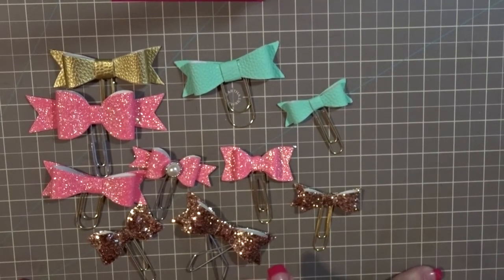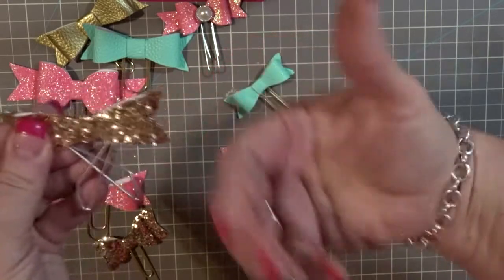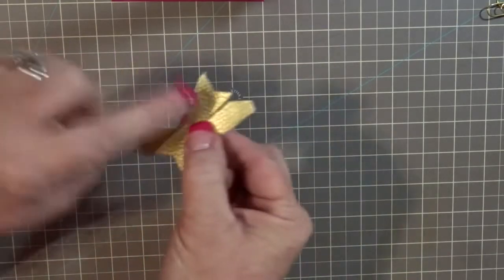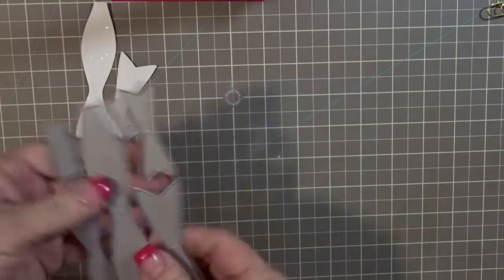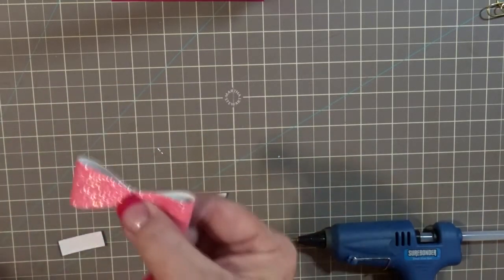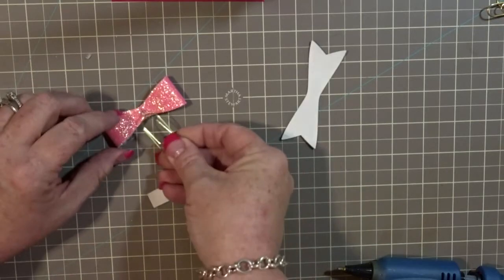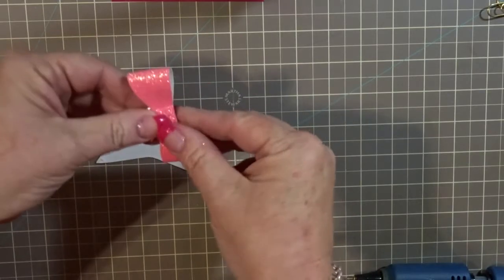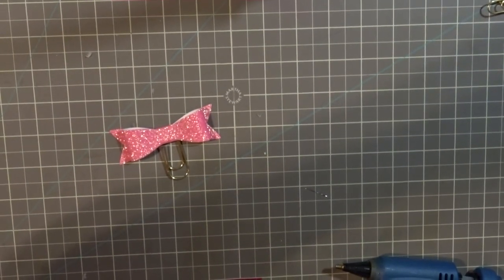planner bow demo using some new and different materials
quick and easy project share and demo using some materials that I havent noticed anyone using yet. there are many tutorials out there for bow making, this is just my style of making them a bit different. Enjoy